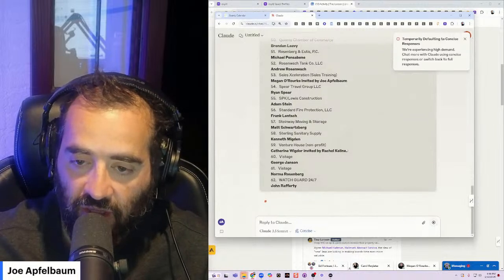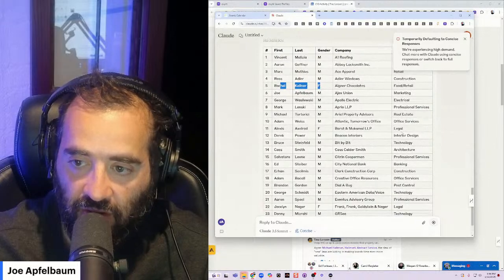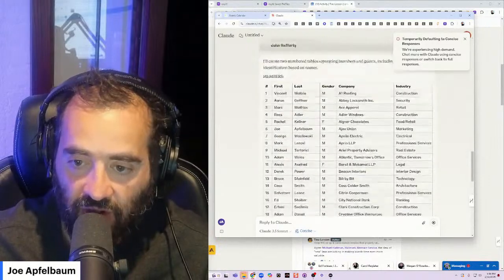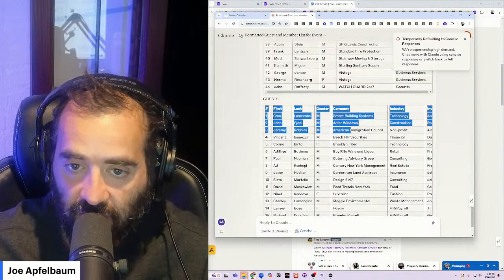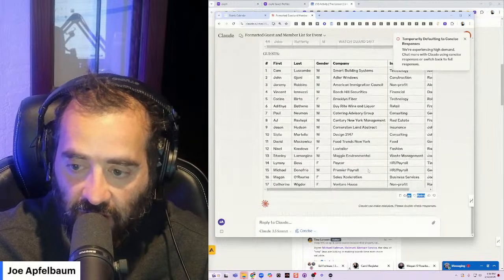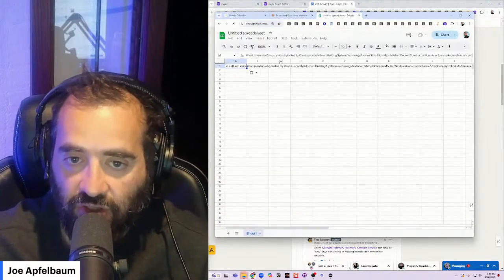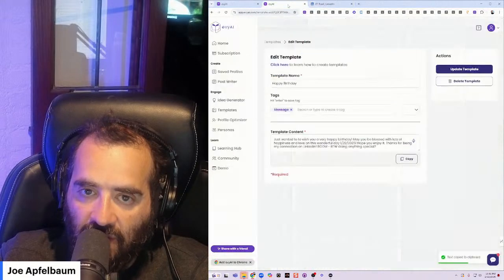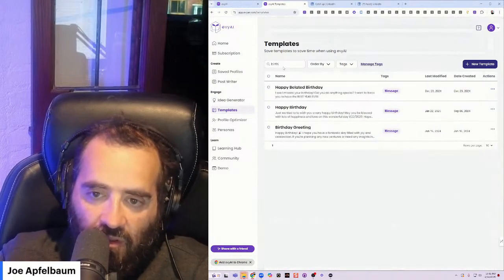How to prepare for a networking event with Joe Apfelbaum